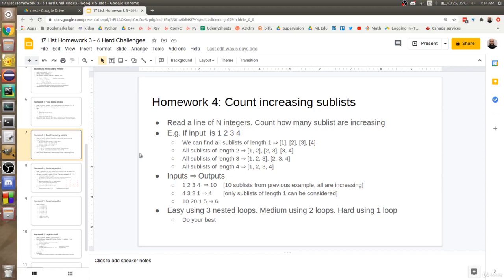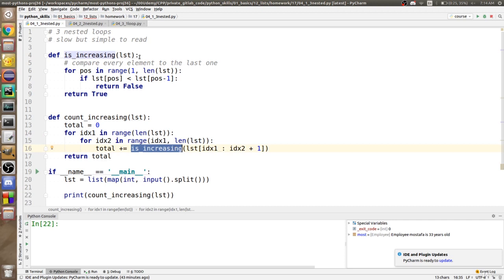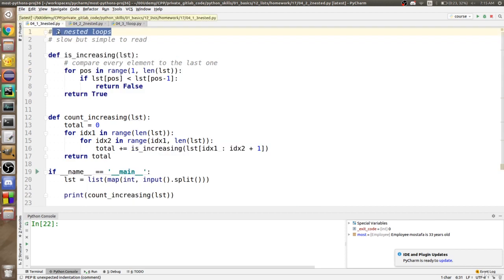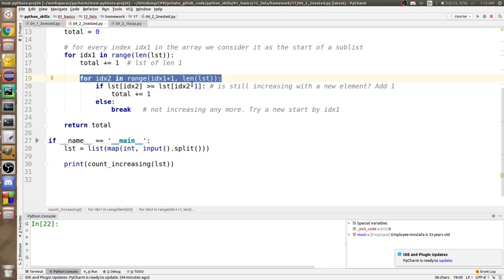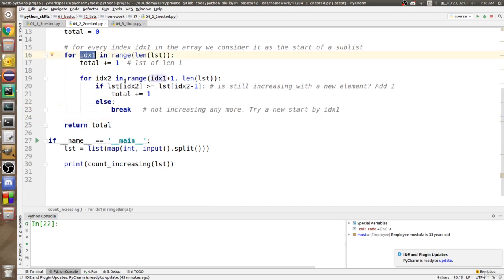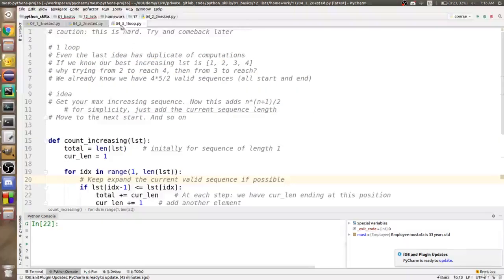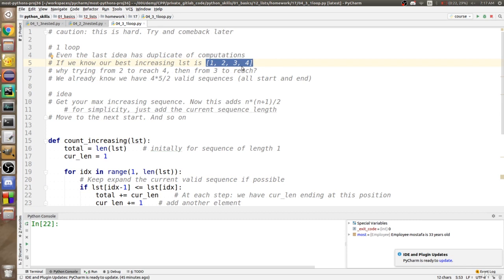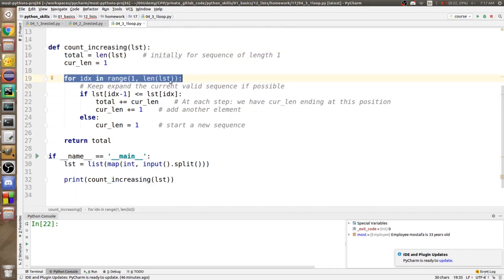List Homework 3 Solution p4 [Mastering 4 critical SKILLS using Python]